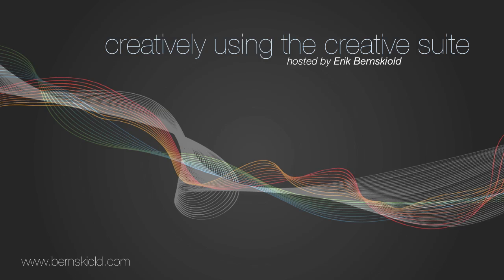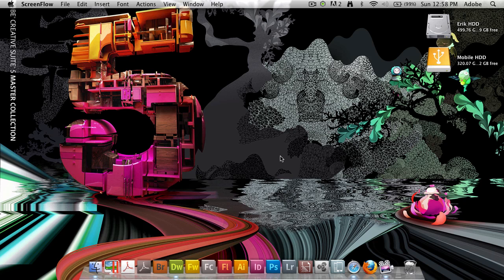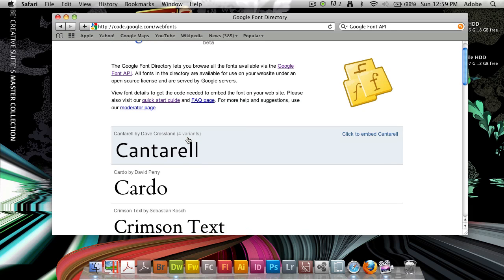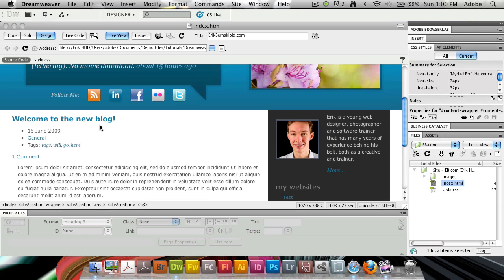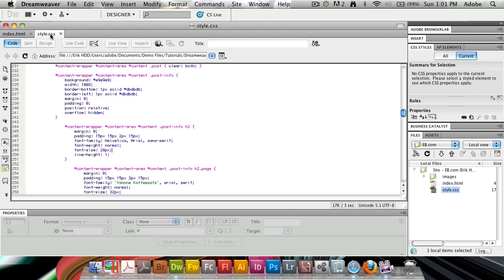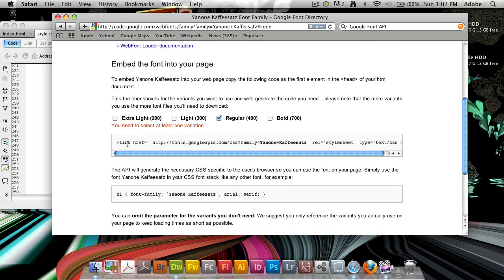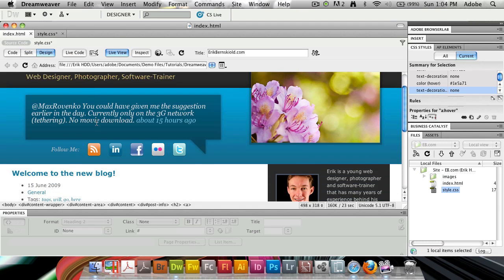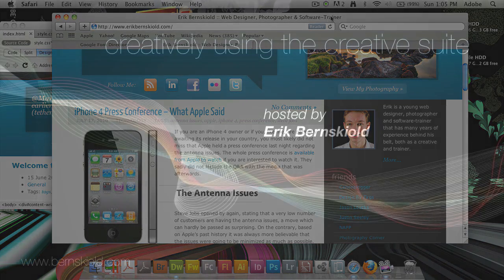CUTCS #23: Google Font API for the web (Dreamweaver)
In this weeks episode of the Creatively Using the Creative Suite Podcast, we are taking a look at how to use the Google Font API for the web and implement it through Dreamweaver.